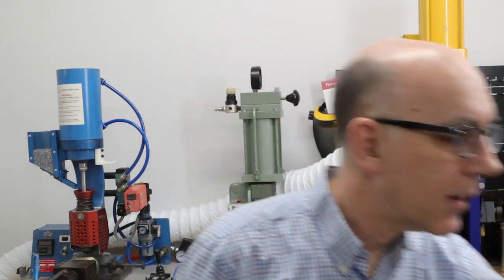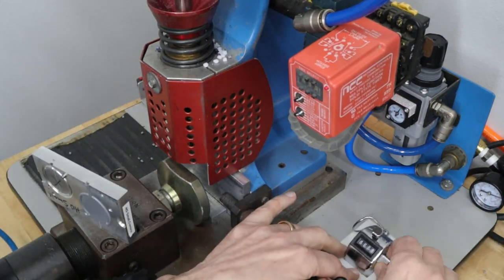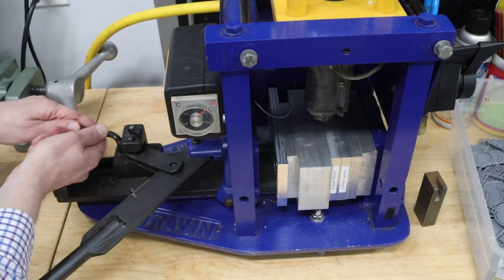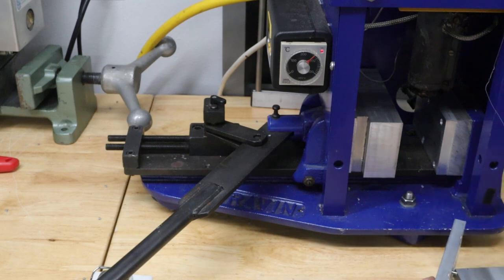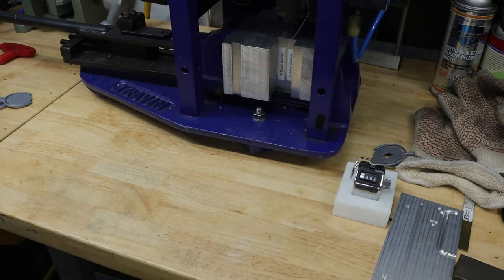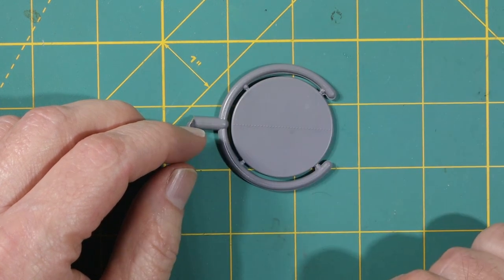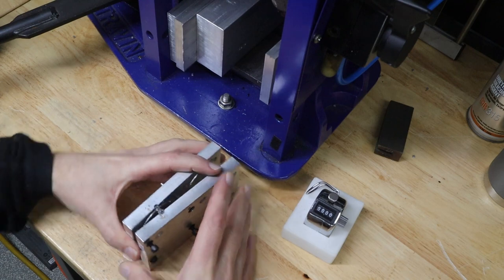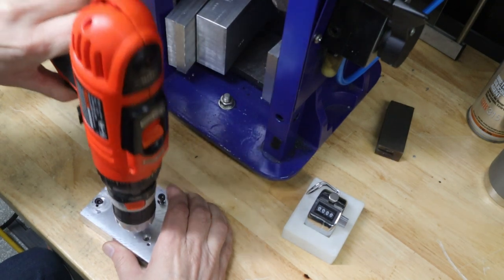Making Larger Injection Molded Parts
DIY Plastic Injection Molding at Home. I'm using my AB-150 injection molding machine, made by A.B. Plastic Injectors in Canada Along with the Travin TP-1 made in the U.K. The largest mold needs screws to hold it together.

I have a number of molds 10 years ago for a model train kit called the Dolores Conoco Plant made in HO and S scales by Ragg's...To Riches

There lots of tricks to home/DIY injection molding, and it's not hard. Nor does it take a huge investment to get started. I made these molds with a Taig CNC machine (that I sold a few years ago).